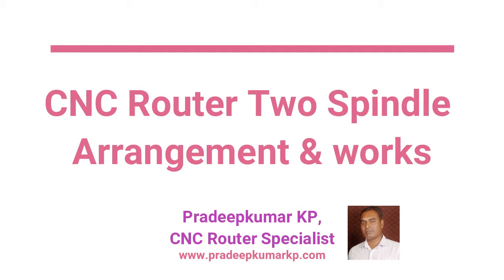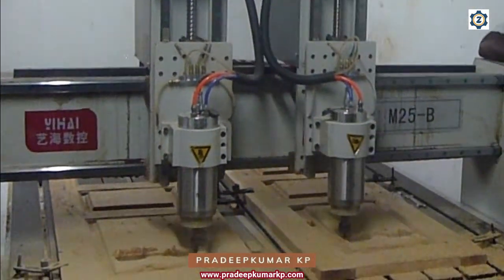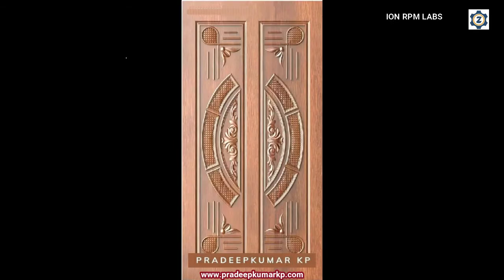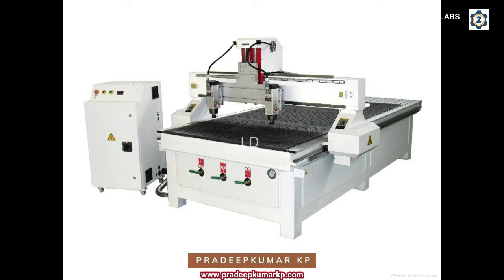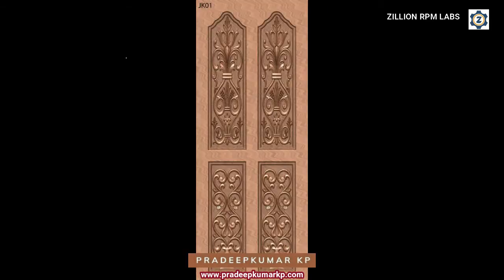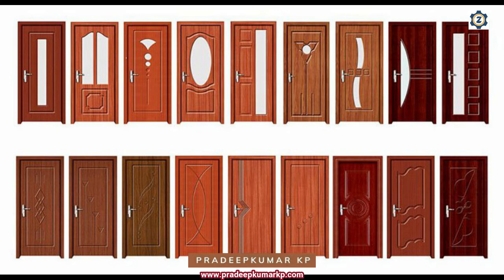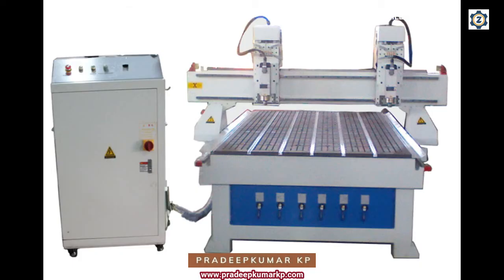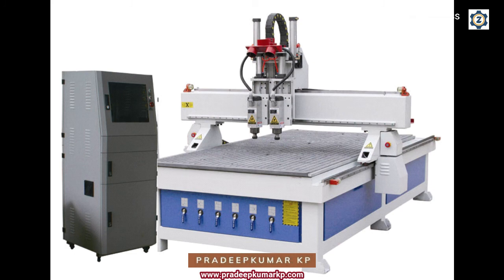Different types of Two Spindle Arrangement on CNC Router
Two spindle in cnc router can be arranged in different ways to get different kind of output and functionality.It can be used for making mirror designs at same tim ,two similar designs at same time and to use two tools in same design one after other without changing tools.
All kind of Information about CNC Router